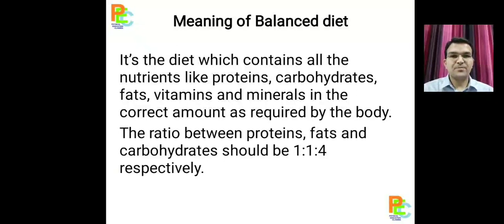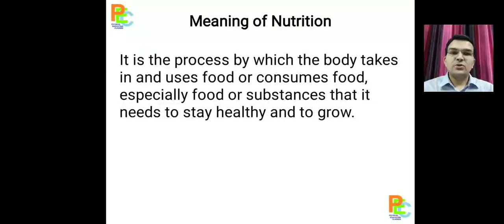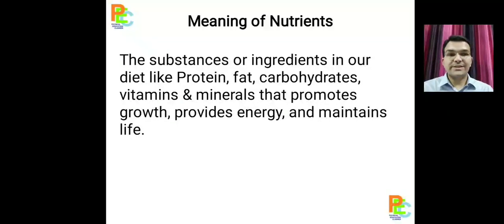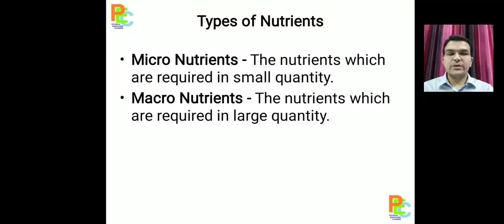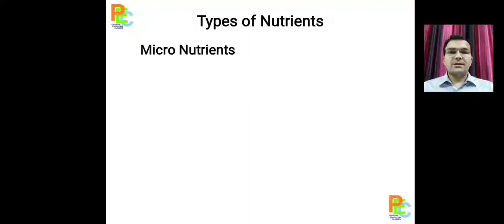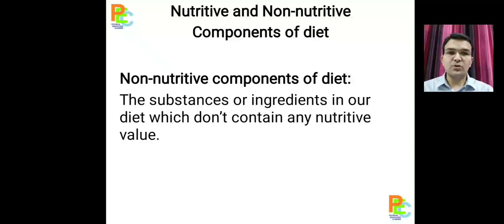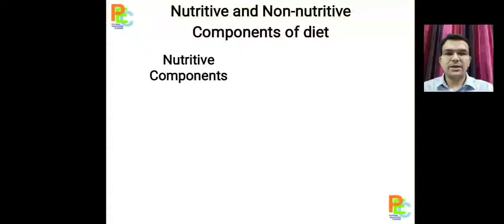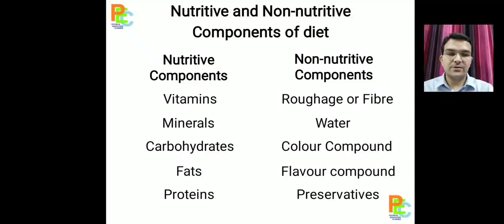UNIT 2 Sports & Nutrition | Balanced Diet & Nutrition